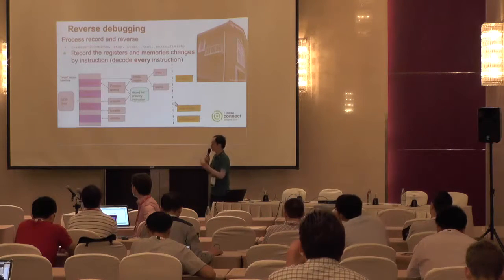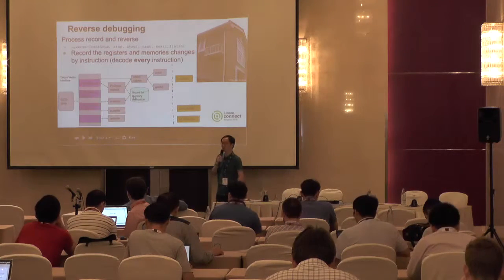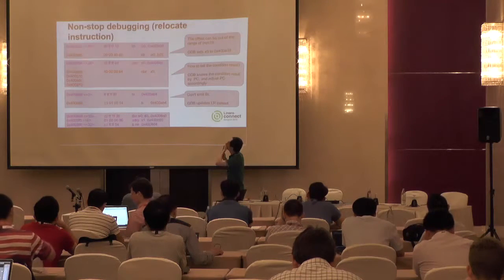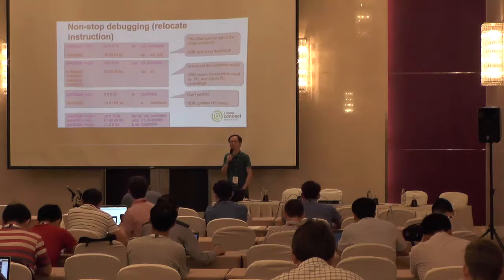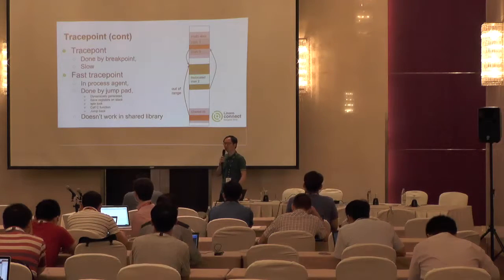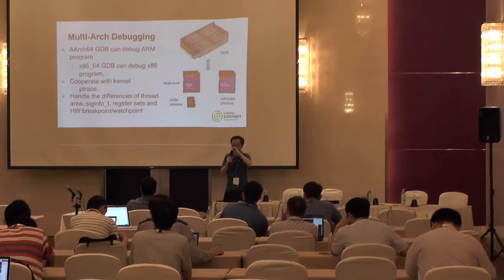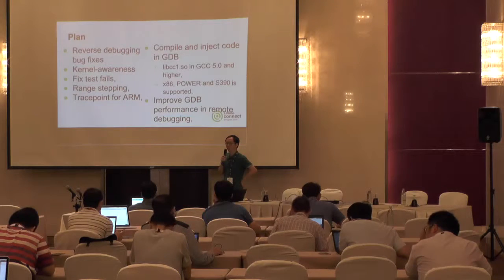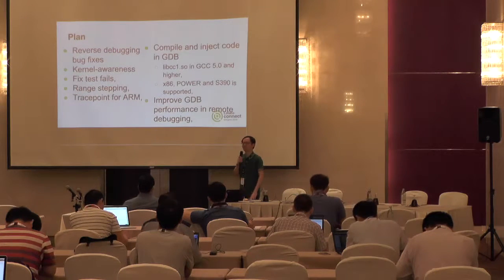BKK16-304: The State of GDB on AArch64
AArch64 and ARM GDB ports were added some years ago, but some useful features are still missing. We started to add these features to GDB in 2015 and most of them are already accepted by the GDB mainline. This presentation will discuss these new added features, such as reverse debugging, tracepoint, and multi-arch debugging, together with some explanations on how does GDB support them in general. This presentation will also introduce some basic GDB or debugger internal knowledges and also some GDB in-progress projects in which we plan to do and are interested in.